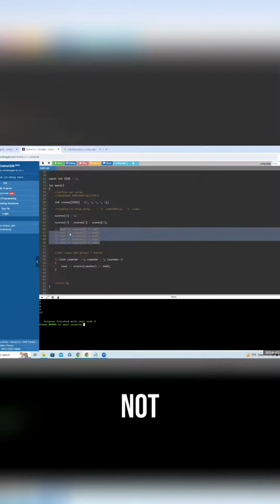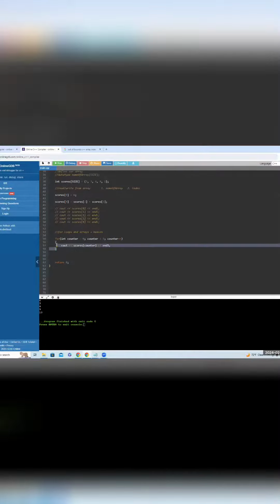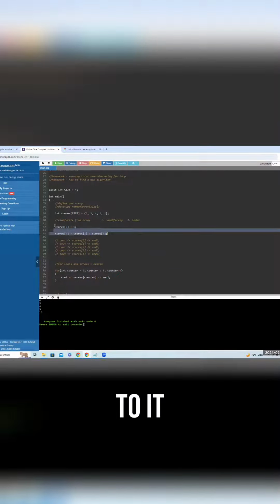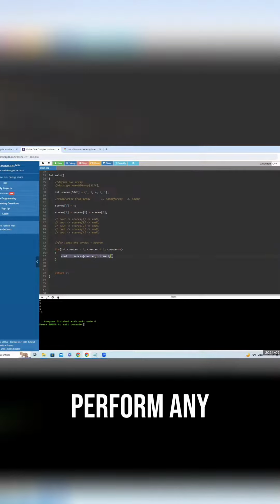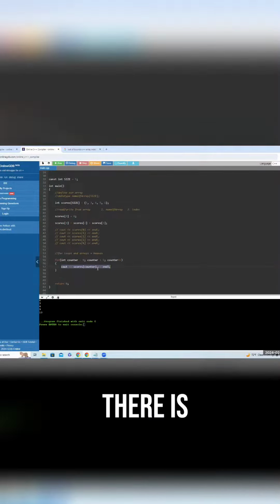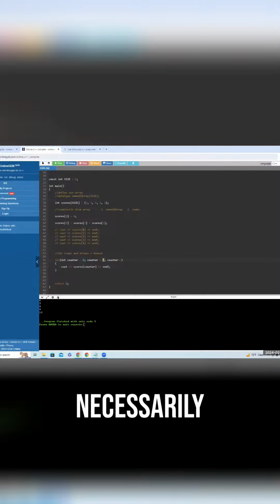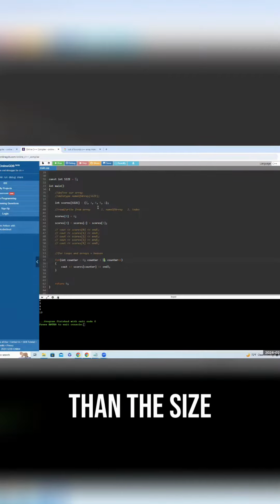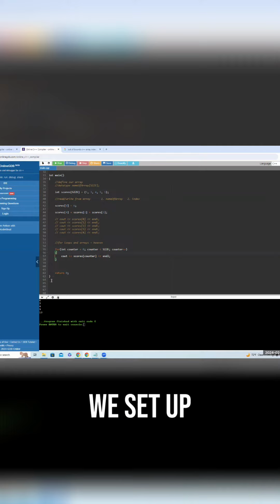Mastering Arrays in Java: Complete Guide for Beginners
Learn how to create, read, and write to arrays in Java with the help of loops. Discover the best practices for setting up and manipulating arrays effectively. Improve your coding skills and become proficient in utilizing arrays for various programming tasks.